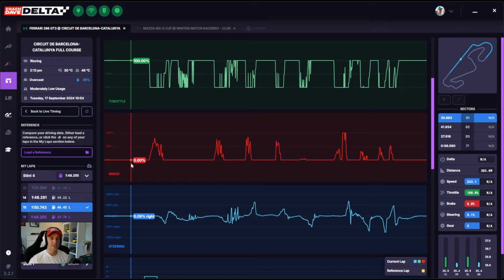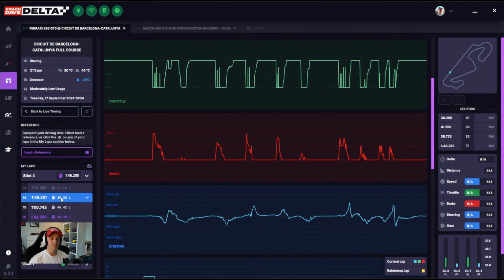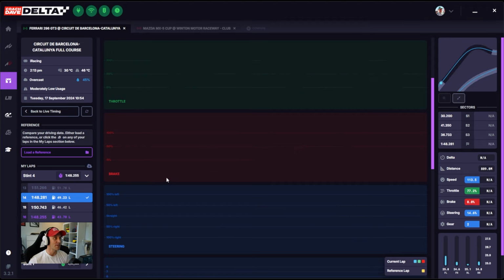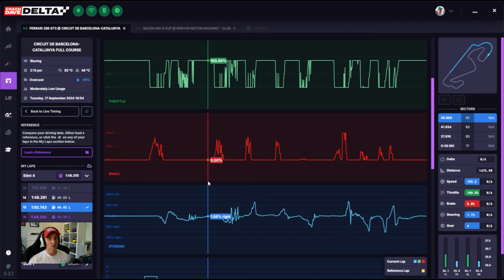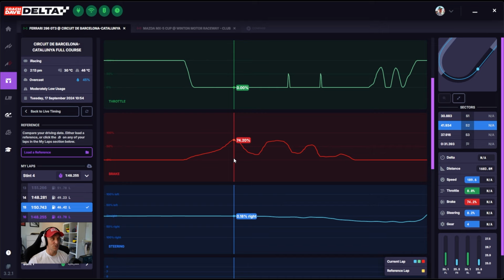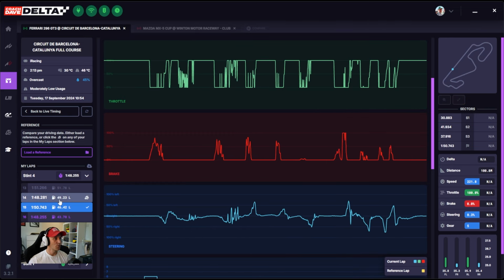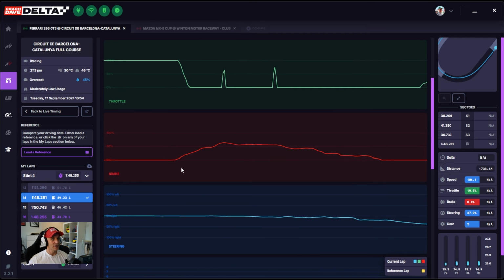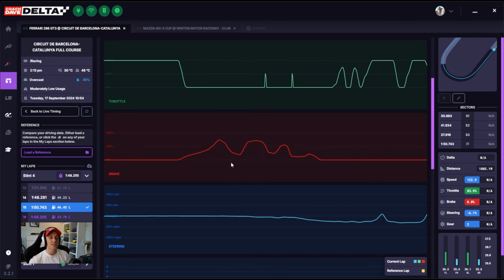Master Braking Techniques with Coach Dave Delta - Delta Tutorial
Join professional racing driver Dave Perel as he breaks down essential braking techniques that apply to both sim racing and the real world. In this tutorial, you’ll learn about trail braking, how to analyse telemetry data, and understand brake traces to improve your speed and consistency. Dave also covers how braking affects the car's weight transfer, giving you the tools to gain an edge in any race.

🕹 What is Sim Racing?